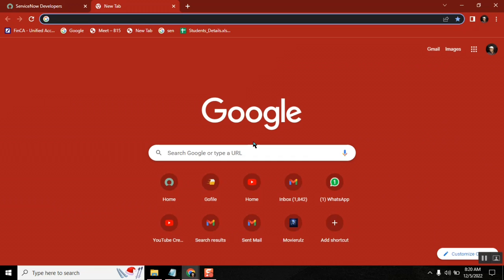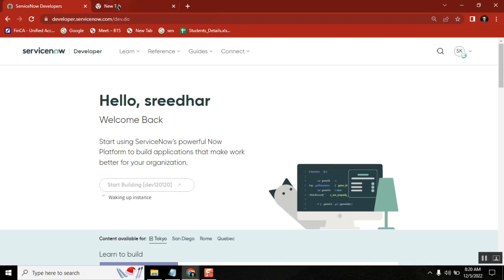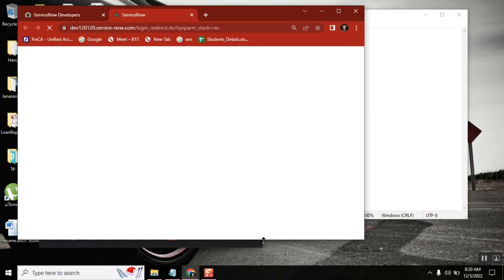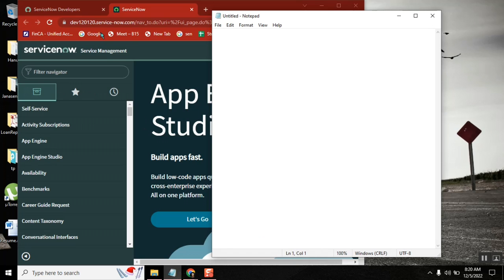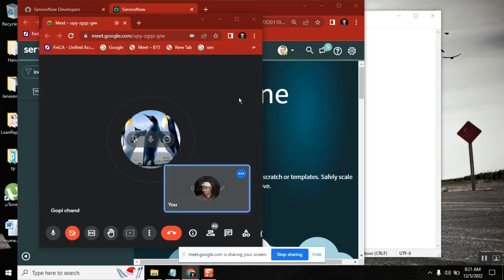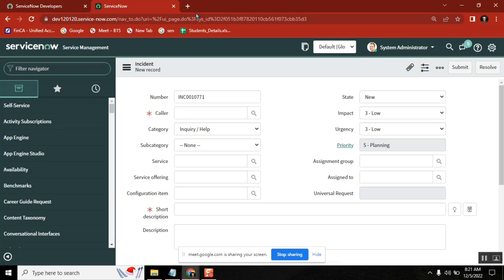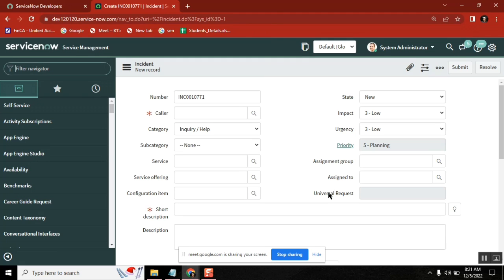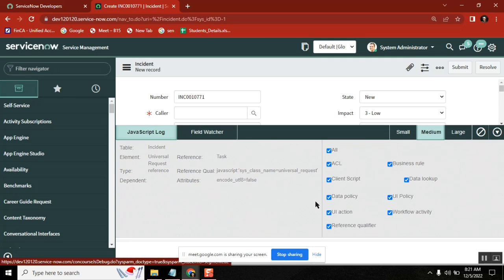Which one will run first client script or UI policy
1. What is the parent table of Incident and Change applications ?  - task
2. What are the Applications you see in ITSM? - incident change problem request/task knowledge
3. What is Dictionary? What is Dictionary override ? sys_dictionary.
4. What is Reference Qualifier ?
5. What is ACL and Uses?  How ACL is run? What role is required for ACL creation? (security_admin).
8. Which role is needed to create reports? who can manager reports -- report_admin
9. What is the difference between homepage and Dashboard?
10. What is Coalesce  and its types.
11. What are the types of Business rules?
12. What is difference between After and before BR?
13. What is Aysnc BR?
14. What is g_scratchpad? sree server side
15. What API is used to call Server script from Client Side Script?
16. What is Script Include? -- What are the different methods in GlideAjax?
18. What are the types of Client Script . (- how is hide the field using client script - setDisplay setVisible
19. What is the table name of Work notes in incident table ?  (Journal Entry sys_journal_field)
20. Difference between  UI Policy and Data policy ?
21. Based on which table Priority Field works. What is Data lookup?
23. What is Record producer?
24. How is update function works in server side script ?
25. What is Service catalog?
26. What are the events in Workflow ?
27. How will you send emails using Scripts?
gs.everyqueue('event_name', current, parm1, parm2);
28. What are tags in Incident table?
29. What are the types of SLA’s .
30. What is transform maps?
31. How to update any record without changing the Updated by or updated on fields in any table ?32.
33. What is the use of impersonation in servicenow?
34. How to find out deleted records .
35. Best Practices of BR?

- CMMI level ?
- MID server?
ServiceNow Administrator Developer Real interview

servicenow developer,
servicenow integration,
servicenow training,
servicenow javascript,
servicenow notifications,
servicenow now mobile app,
servicenow navigation,
servicenow now mobile app configuration,
servicenow orchestration,
servicenow overview,
servicenow portal,
servicenow ppm,
servicenow portal development training,
servicenow projects,
servicenow platform overview,
servicenow reports,
servicenow support,
servicenow scripting,